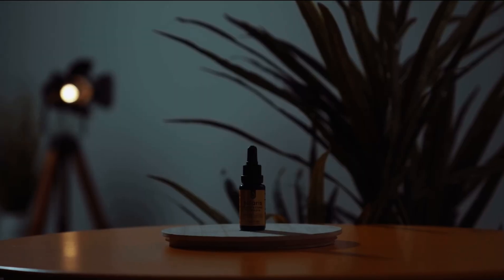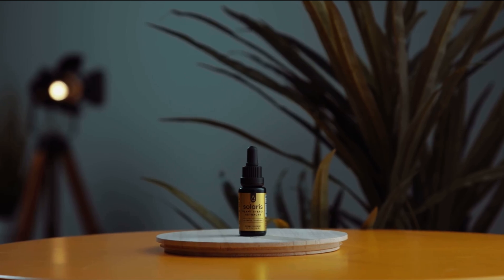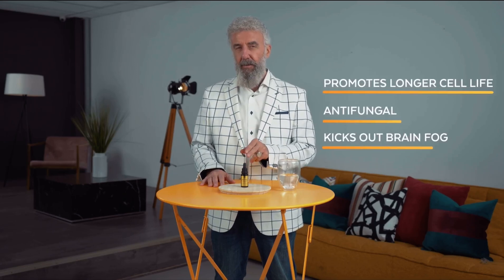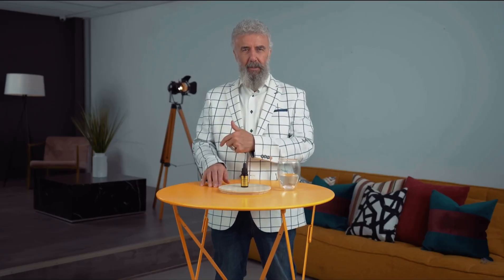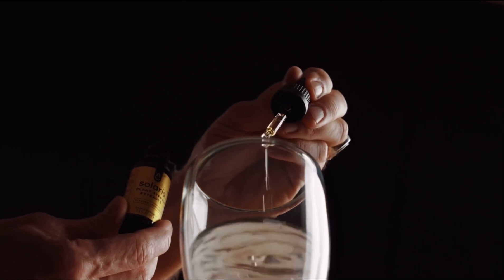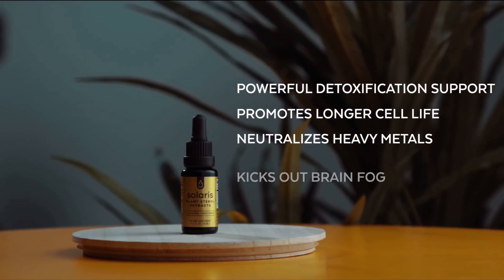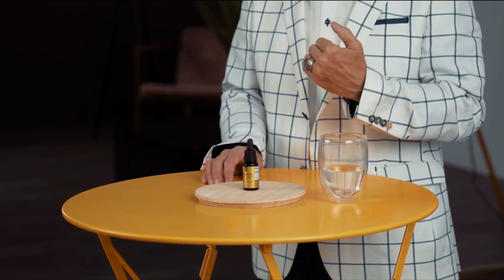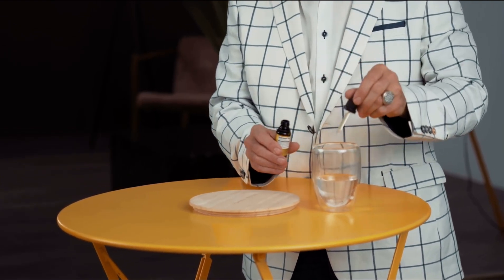SOLARIS ~ THE REAL MAGIC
SOLARIS ~ THE NATURAL HEALING PRODUCT

If my work adds value to your life then you can support me as follows:

LINKTREE

WEBSITE AND COURSES/PERSONAL CONSULTATIONS

Wisio

QUANTUM HEALING (RIFE) MACHINE

BITCHUTE

RUMBLE

TRUTH SOCIAL

APPLE PODCASTS

PERSONAL CONSULTATION

LOCALS

Michelle Fielding / Spiritual Coach

GAB

Michelle (spiritual coach) Fielding

MEWE

Michelle Fielding - Spiritual

- [ ] I